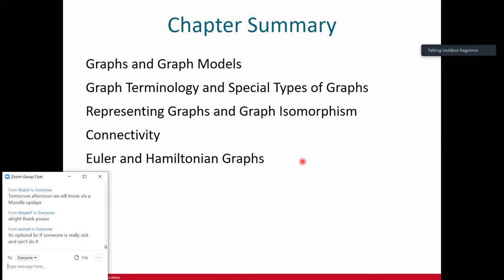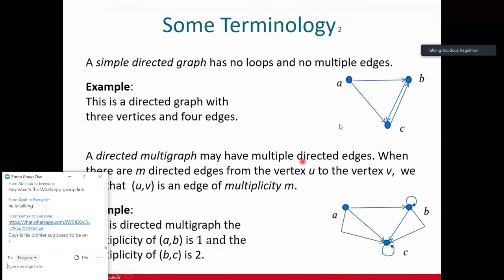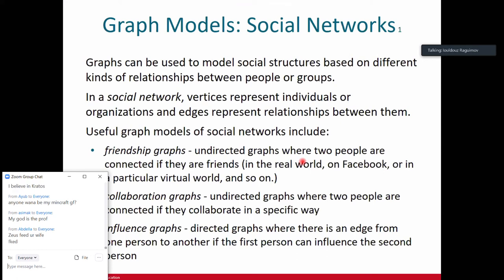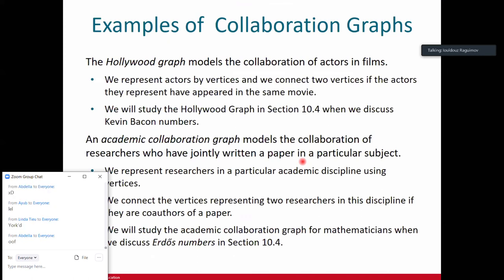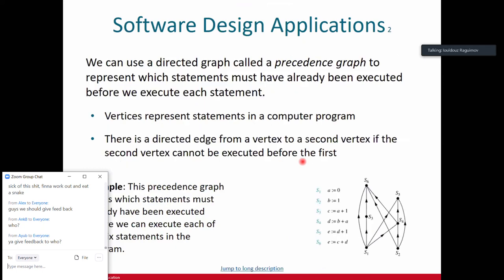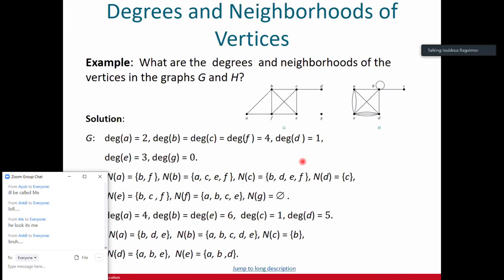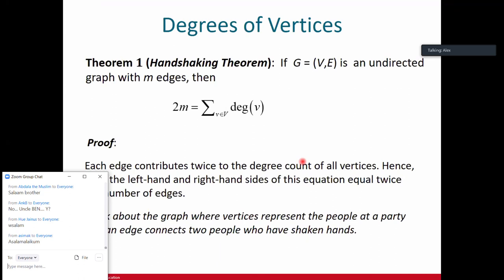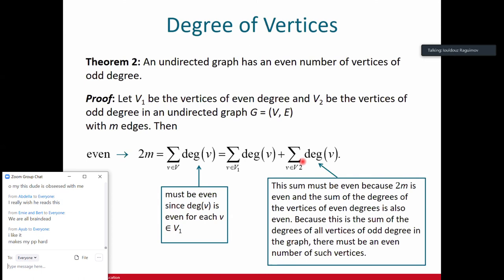MATH 1019 Section N 20200319 Lecture